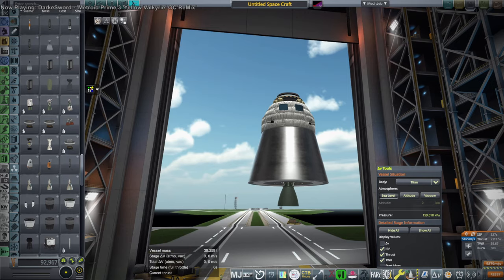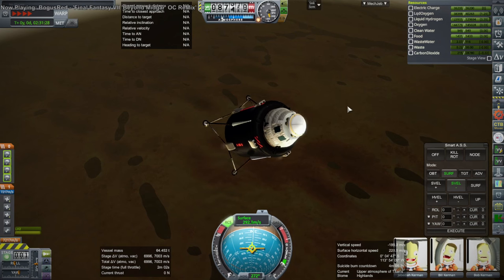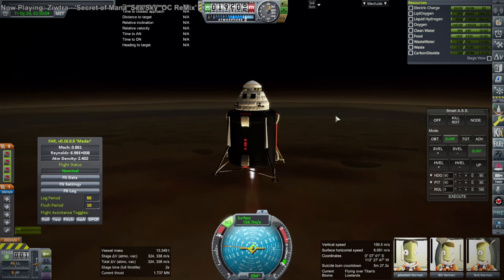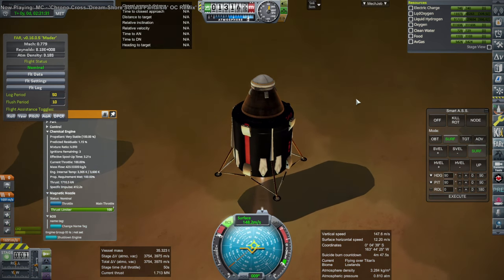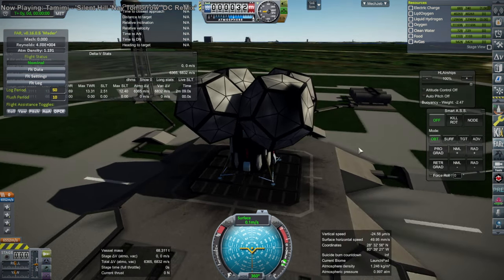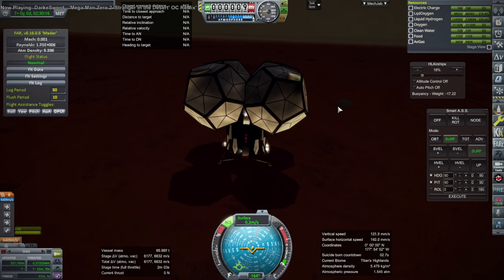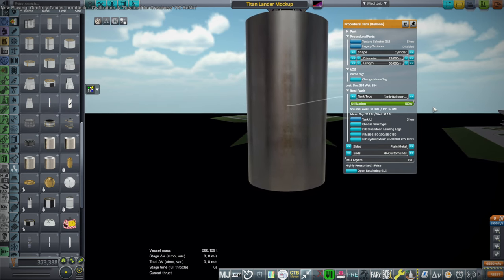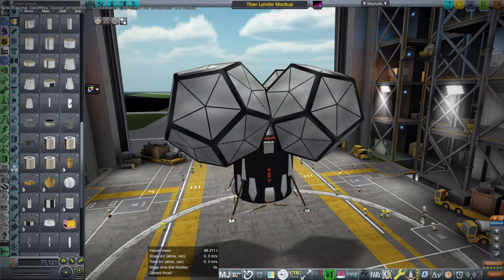Titan Lander Blues (RO in KSP 1.12)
I try to develop a reusable Titan lander, but forget a critical fact about Saturn's largest moon.